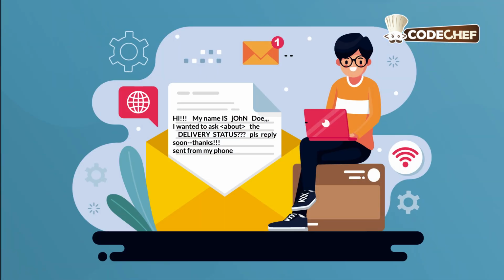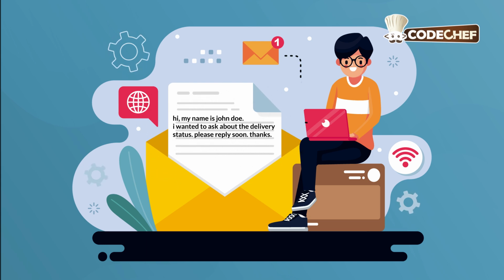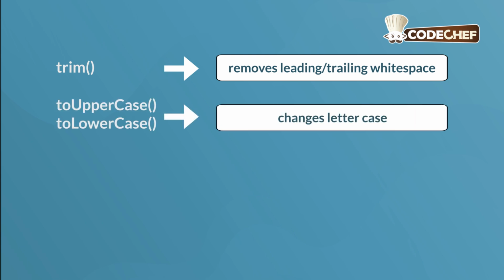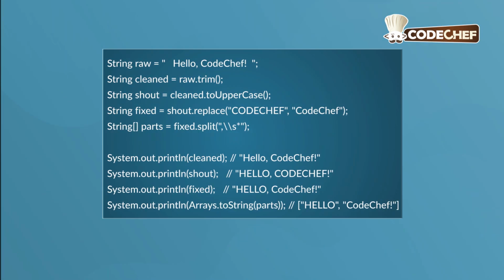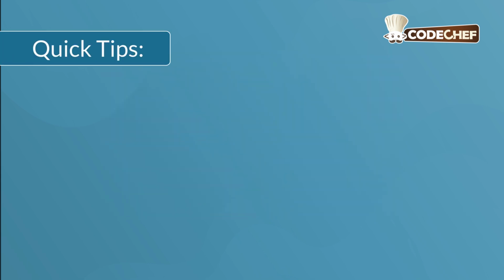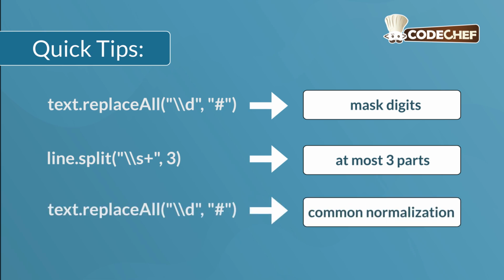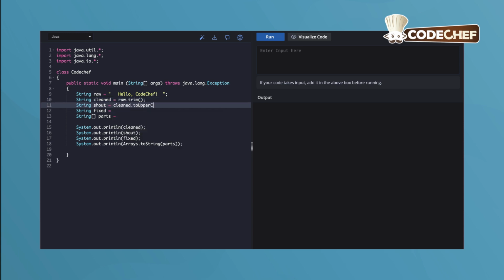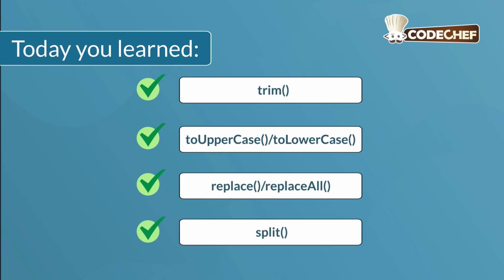Java String Manipulation: trim(), toUpperCase(), replace(), split() | Clean & Transform Text in Java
Ever had messy user input with extra spaces, inconsistent casing, or unwanted words? 🧹
In this beginner-friendly Java tutorial, you’ll learn how to clean, convert, replace, and split text easily using powerful String manipulation methods — trim(), toUpperCase(), replace(), and split()!

🎯 In this video, you’ll learn:
✅ How trim() removes unwanted spaces from both ends
✅ How toUpperCase() and toLowerCase() make text consistent
✅ How replace() and replaceAll() modify or clean up parts of a string
✅ How split() divides text into smaller chunks
✅ Tips for chaining and regex-based replacements

💡 With a fun real-life analogy (like sorting messy mail ✉️), you’ll see how Java processes raw text step-by-step — trimming, cleaning, transforming, and splitting strings for any real-world use case.